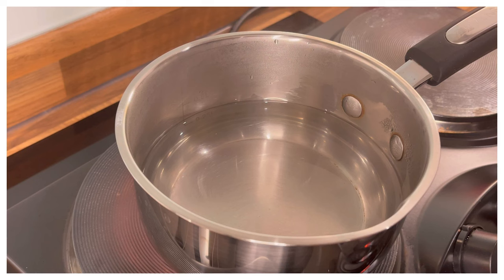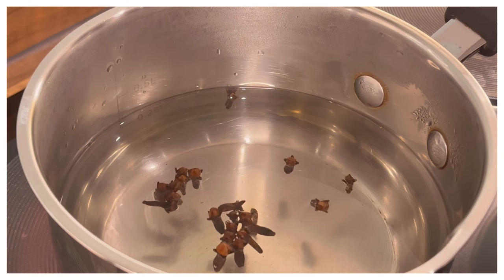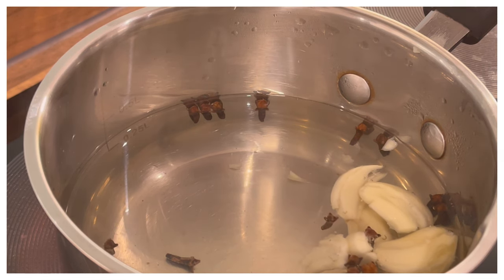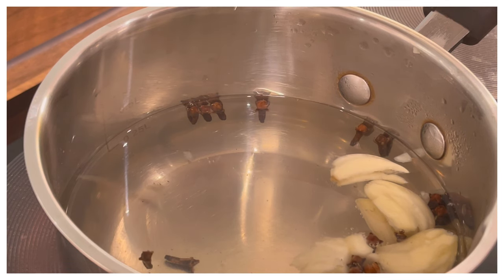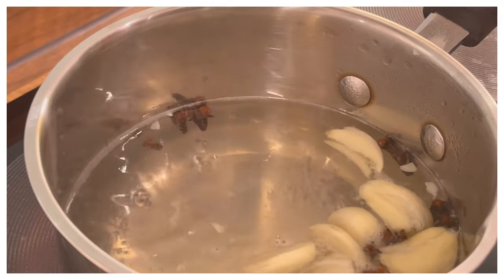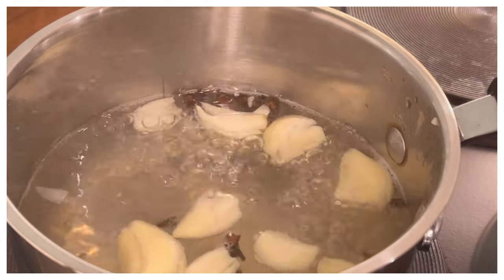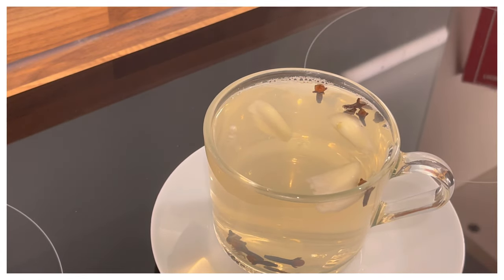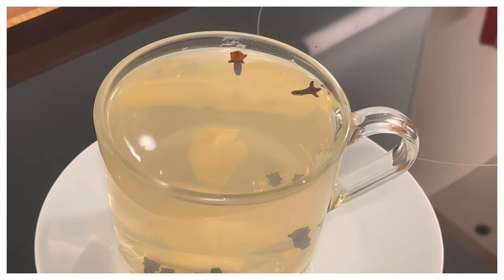Drink Garlic Clove Tea : Fights Cough Bronchitis !!